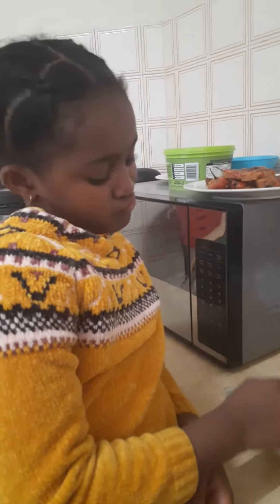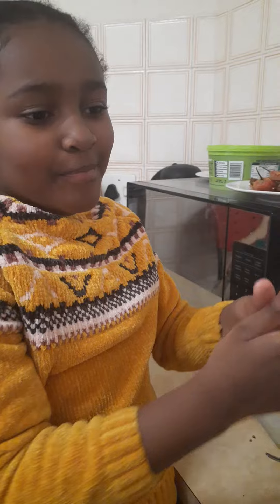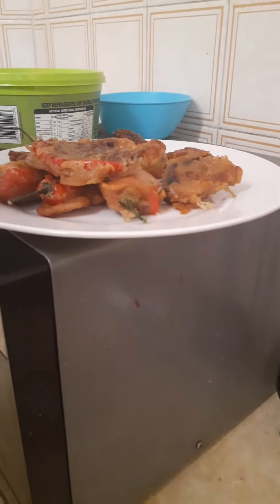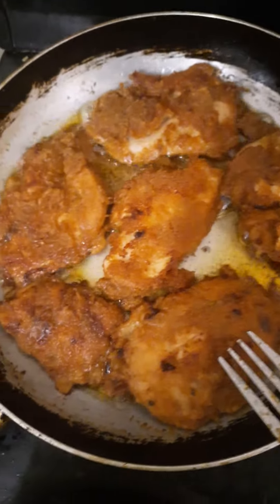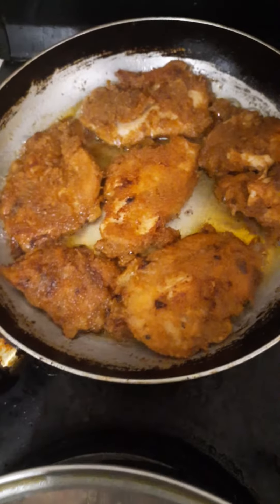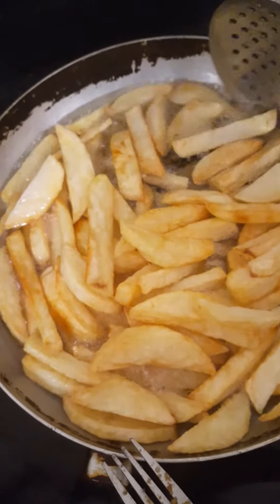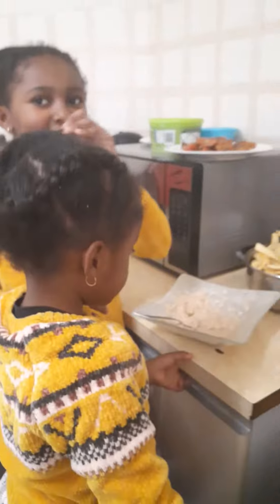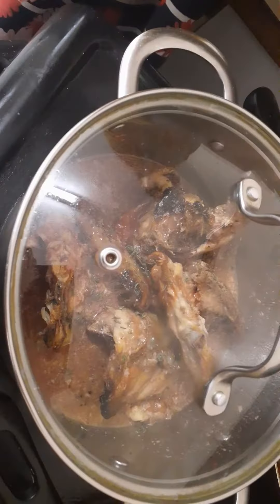Cooking with my daughters.(2)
Cooking with my daughter  is the best thing  that I really  like to do